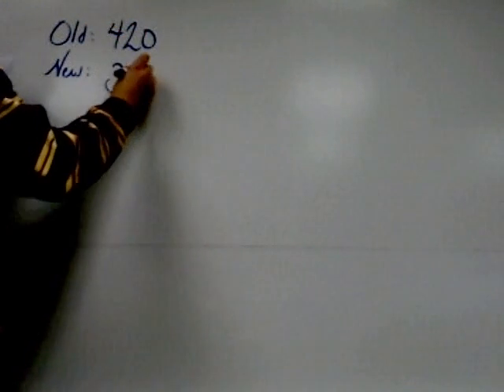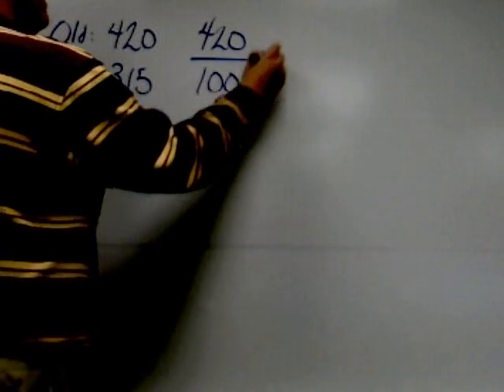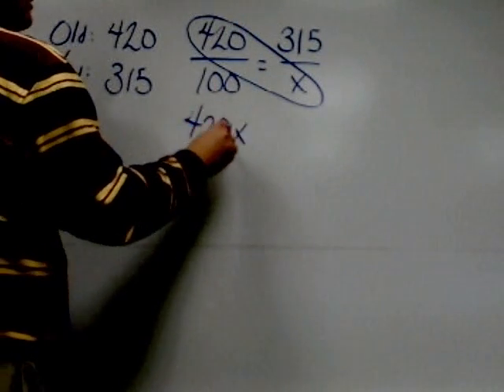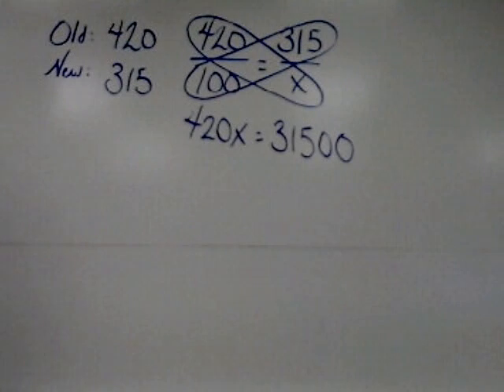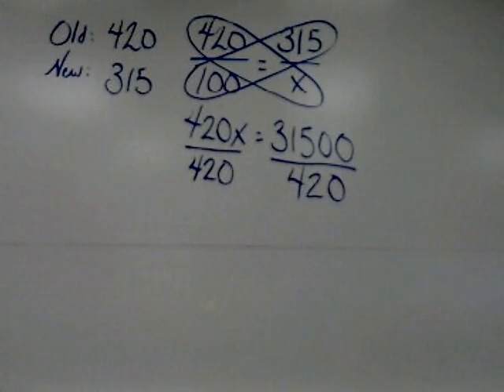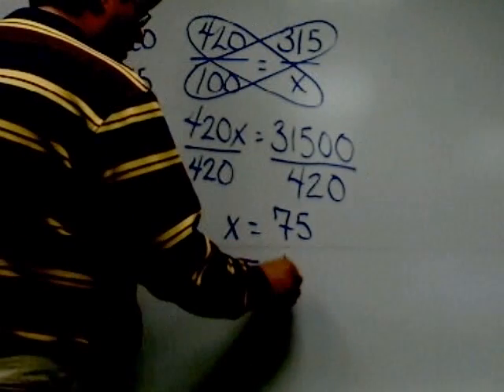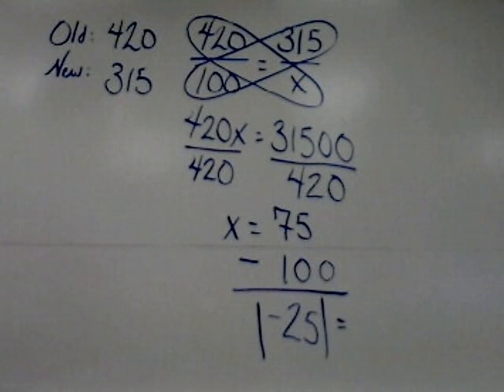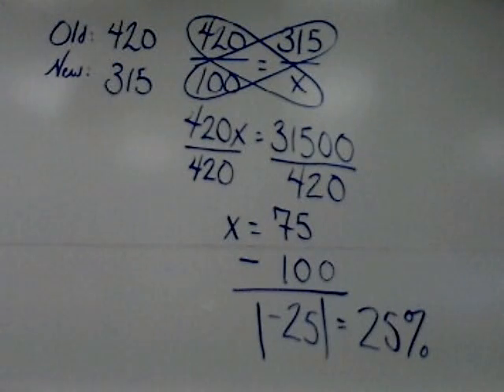Percent of Decrease from 420 to 315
For By the Standard, an online class for release in the summer of 2008